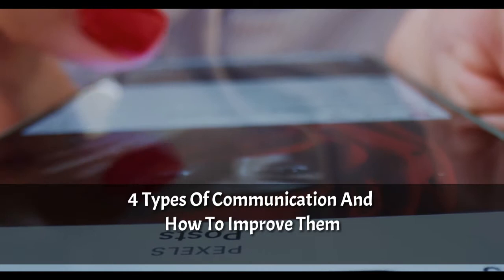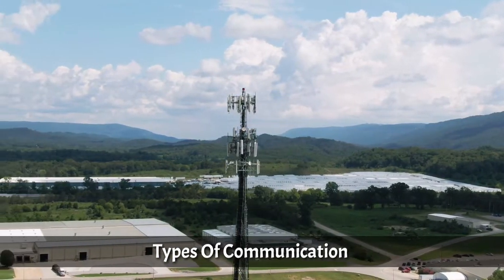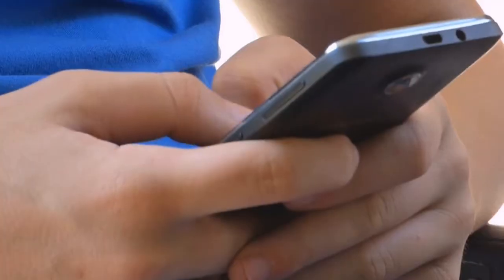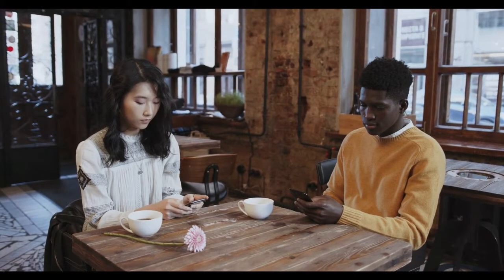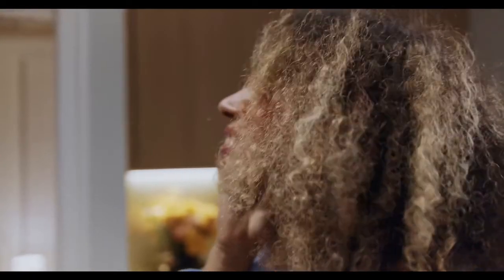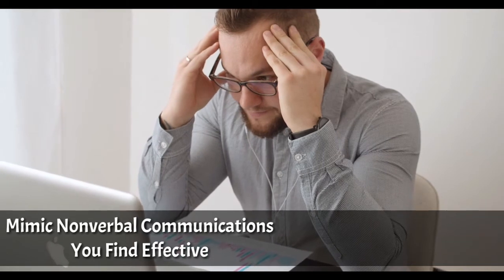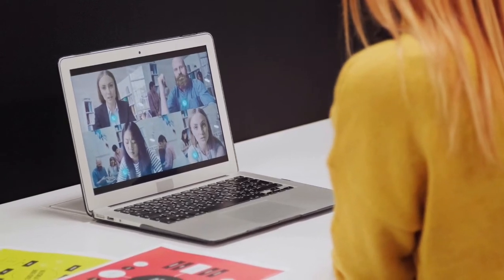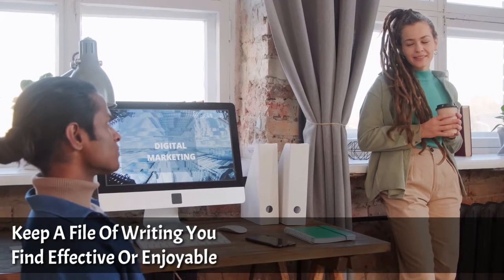4 Types of Communication Skills and How to Improve Them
Hollo Everyone
This channel needs your help for promote
Thanks For all of you
Communication skills are vital to a healthy, efficient workplace. Often categorized as a “soft skill” or interpersonal skill, communication is the act of sharing information from one person to another person or group of people. There are many different ways to communicate, each of which play an important role in sharing information.